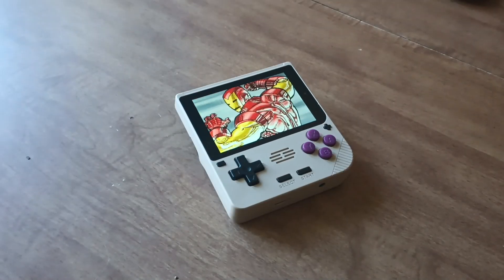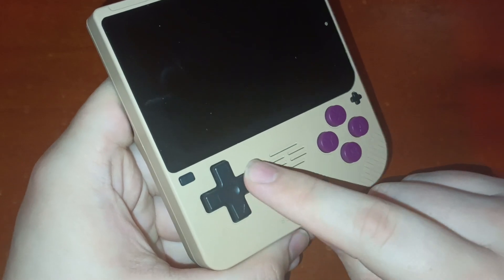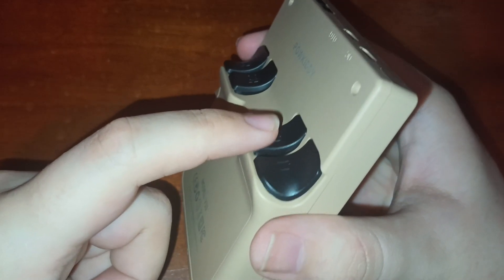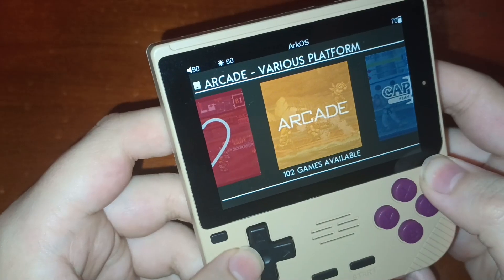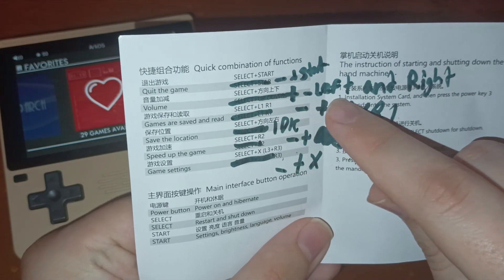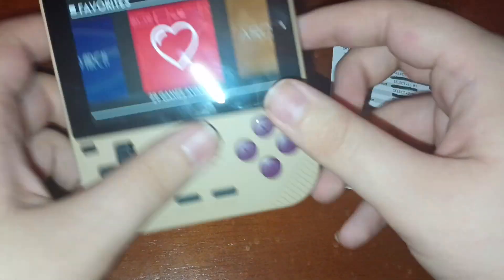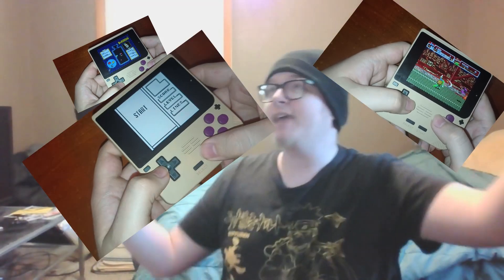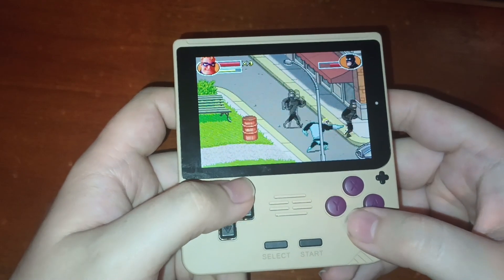A charming (and annoying) GBA machine...(Powkiddy V10)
I haven't taken a look at Powkiddy even once on this channel. That ends today since I've looked at basically almost every other handheld company in the market. Here's my thoughts on the Powkiddy V10.